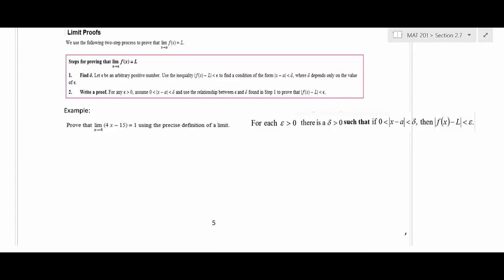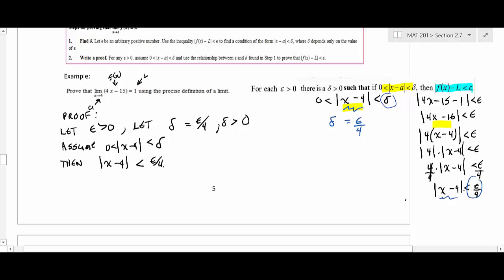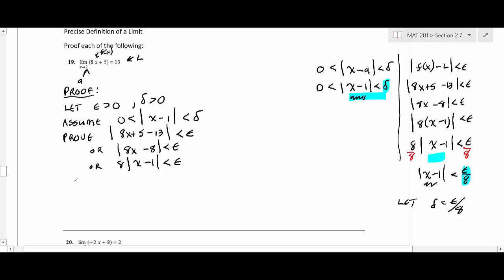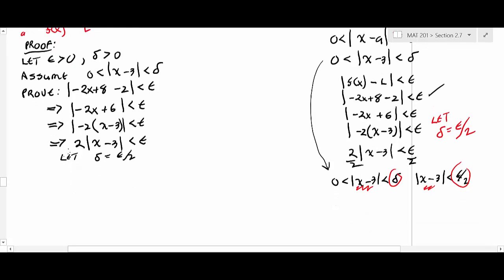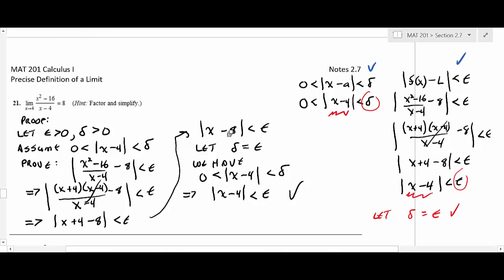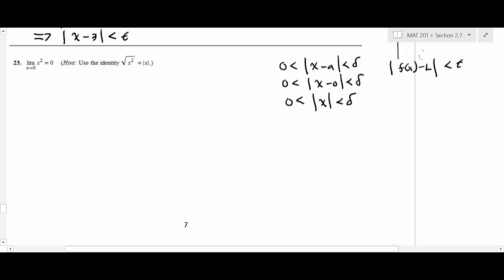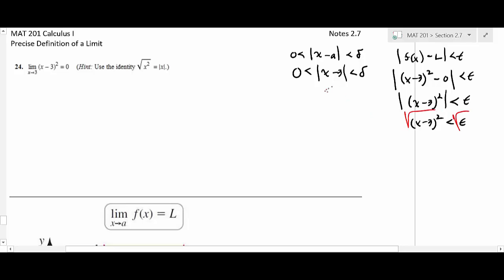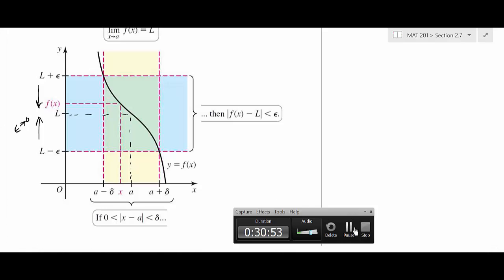MAT 201 Calculus I Section 2.5 Part 2 Limit Proofs